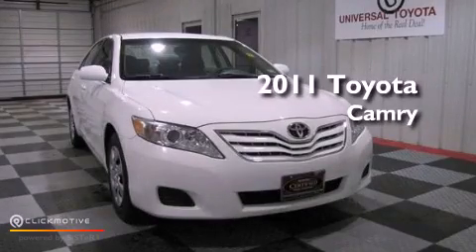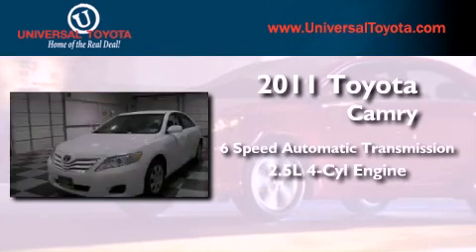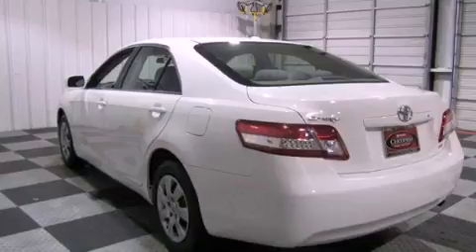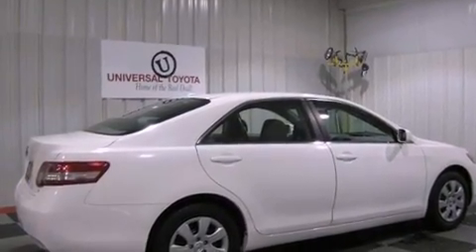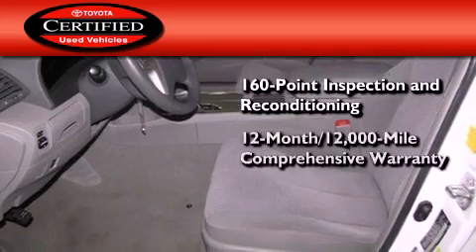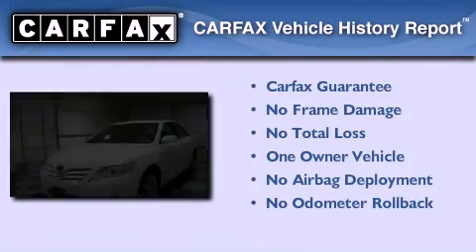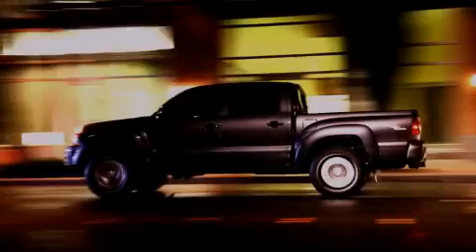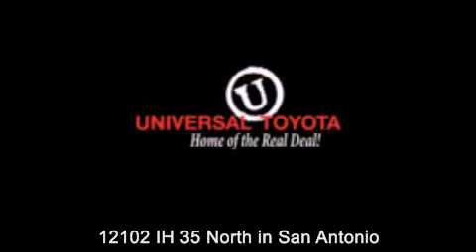2011 Toyota Camry San Antonio TX 78233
Year : 2011
 Make : Toyota
 Model : Camry
 Engine : Gas I4 2.5L/152
 Trans . : Automatic
 Exterior : Super White
 Miles : 33,227

 Stock : 26008